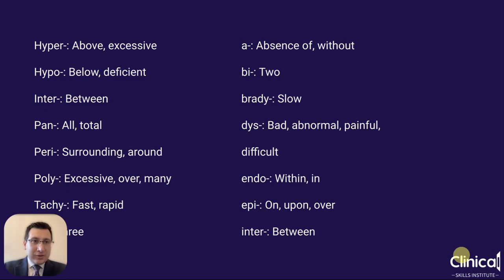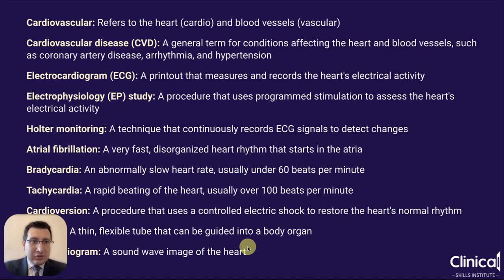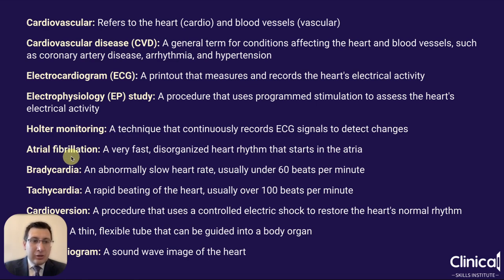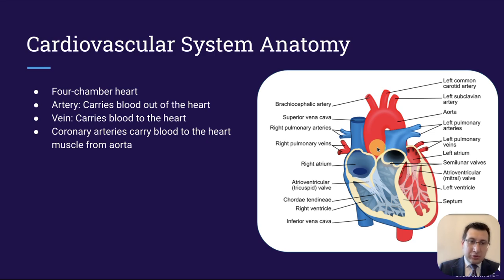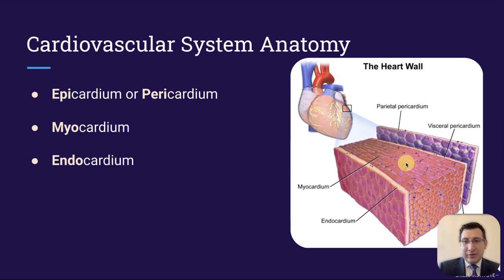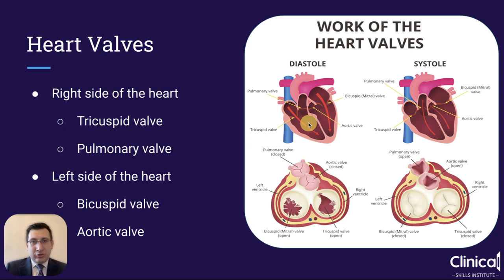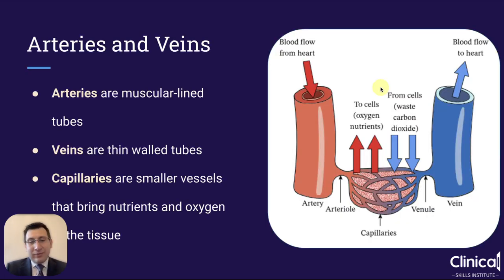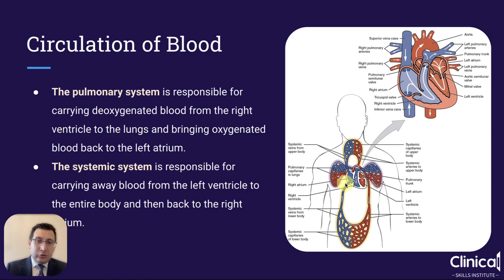Cardiovascular System Anatomy and Physiology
Learn the essentials of the cardiovascular system with Dr. Jazayeri! In this video, he breaks down the anatomy and physiology of the heart, blood vessels, and circulatory pathways, tailored for medical assistants. Perfect for students and healthcare professionals, this engaging review will help you strengthen your knowledge and boost your confidence in understanding this vital system.